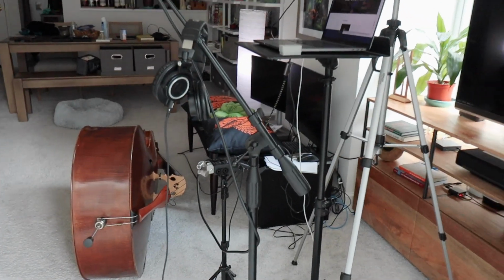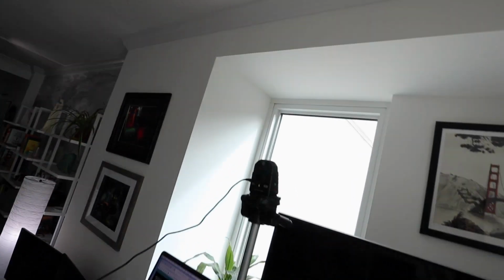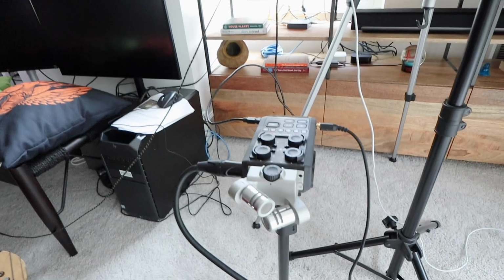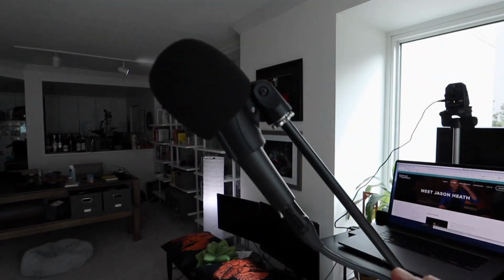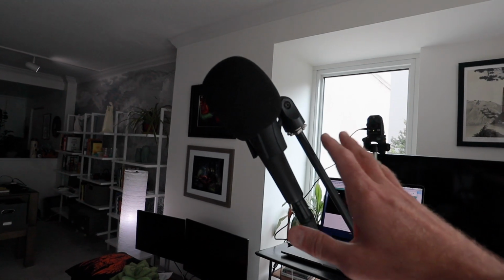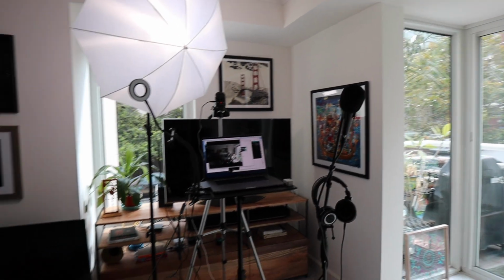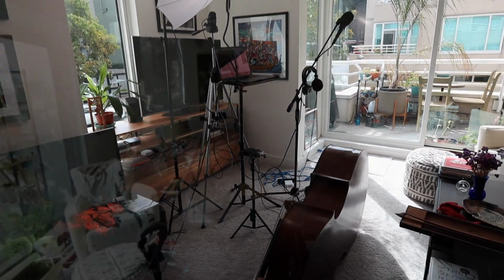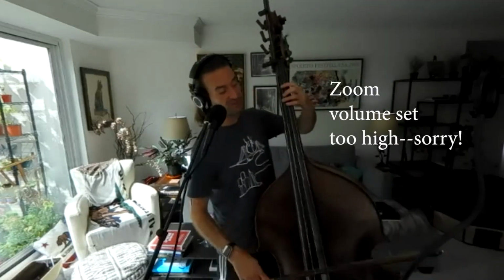Q2N 4K + H6 - my online teaching setup fall 2020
(paid links)

Zoom Q2N 4K
Zoom H6
Shure SM58
Apple AirPods Pro
Audio-Technica ATH-M50x Professional Studio Monitor Headphones

TIMESTAMPS

0:00 - Intro
3:24 - Zoom Video Conferencing - MacBook internal mic and camera
4:19 - Zoom Video Conferencing - Zoom Q2N 4K for video and audio
5:46 - same setup as above but with more lighting (still not good!)
6:31 -  Zoom Video Conferencing - Zoom Q2N 4K for video and H6 for audio